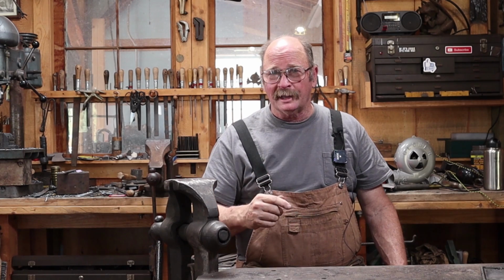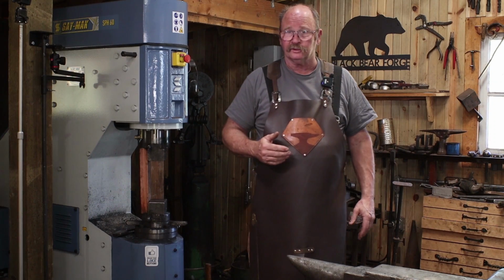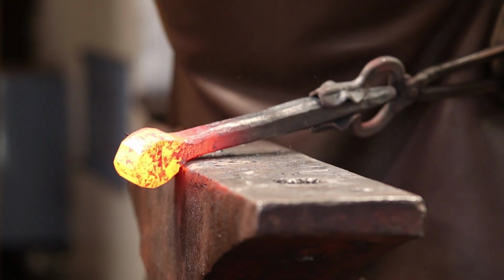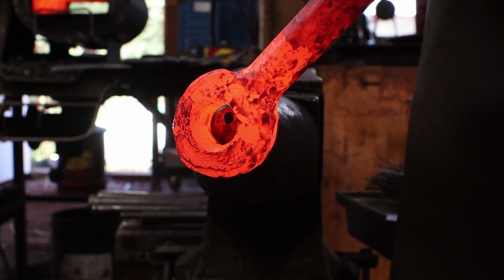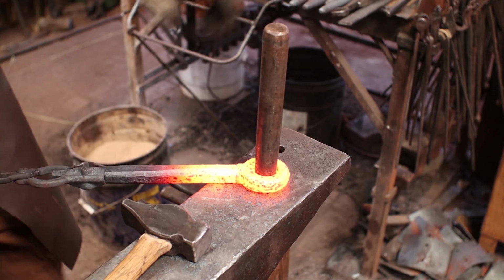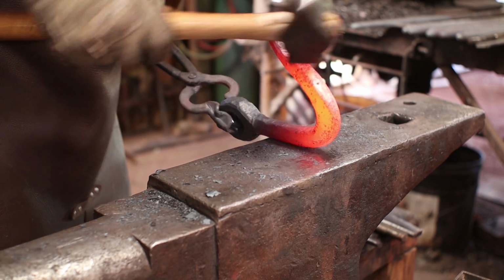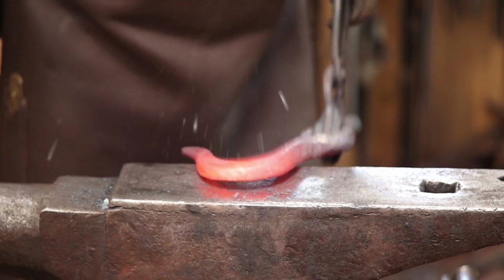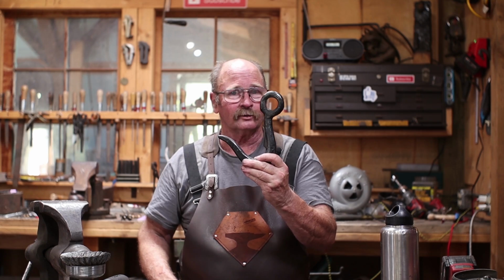Eye hook - hook of the week 13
Looking in our materials for the hook of the week I think we will use the piece of 1 1/2" square bar a and the Say Mak hammer to make an eye hook or crane hook.  This is probably the largest hook in our series.

Black Bear Forge is a small one person shop located in the Southern Colorado Mountains

To take a more active role in the production of these videos.